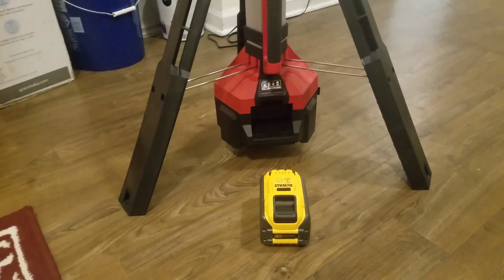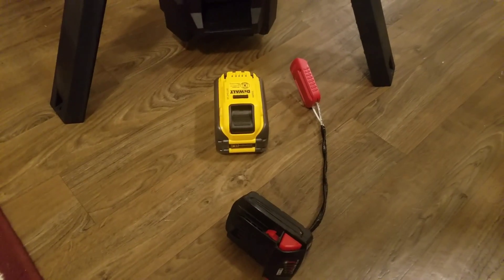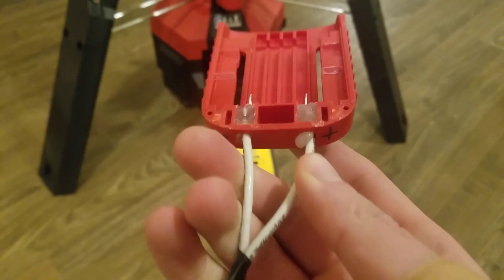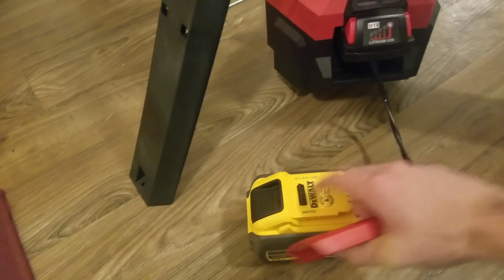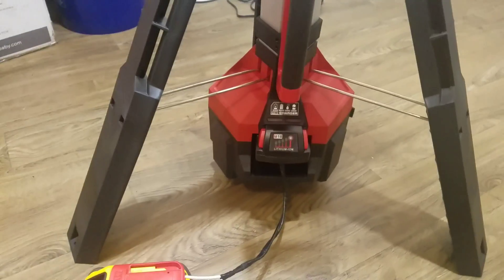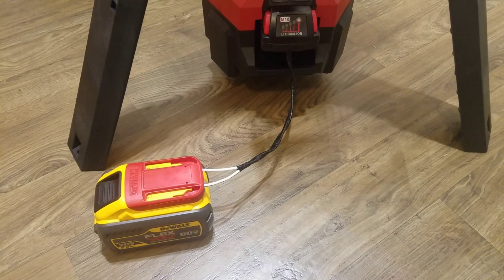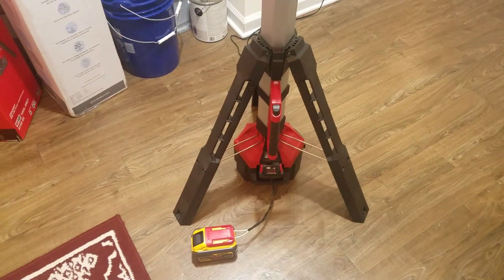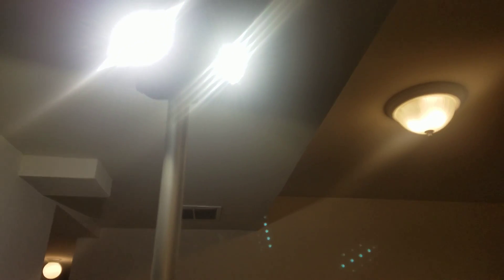My Milwaukee M18 tool works with a Dewalt 20V battery!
In this video I show a battery adapter I made to use Dewalt 20V batteries with Milwaukee 18 tools. I do not advise doing this as there will be no protection against over-discharging the battery as ll as other potential issues that can ruin the battery and tool.